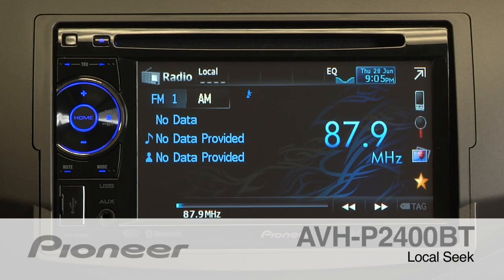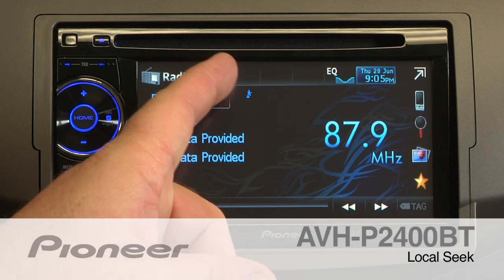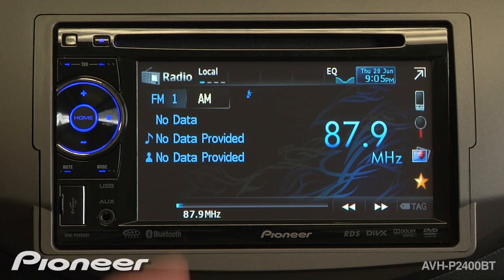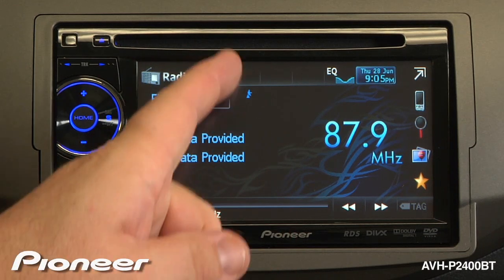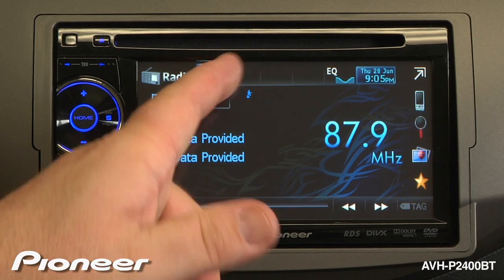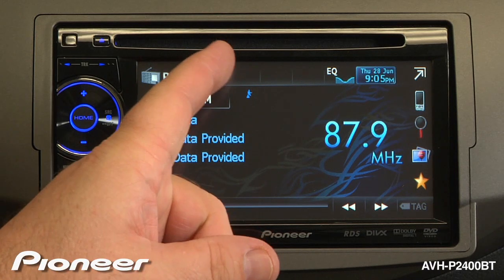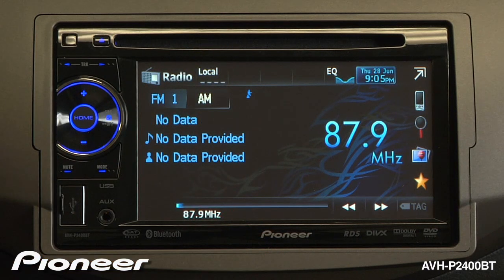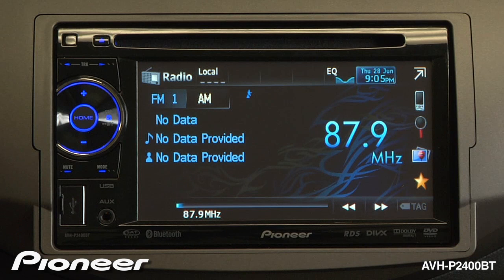How To - AVH-P2400BT - Local Seek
Learn how the Local Seek function works on the AVH-P2400BT in-dash DVD receiver.